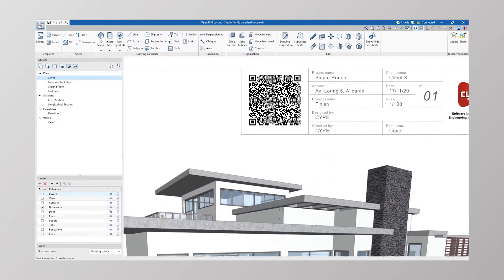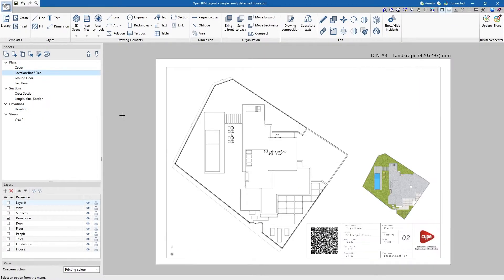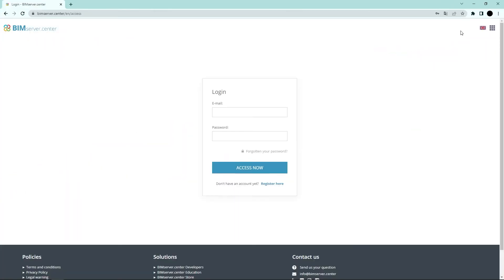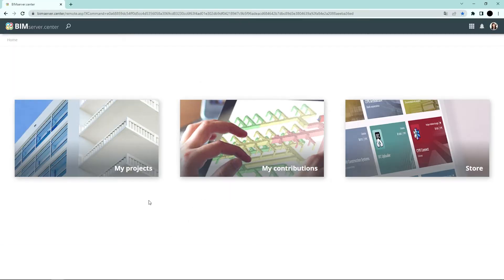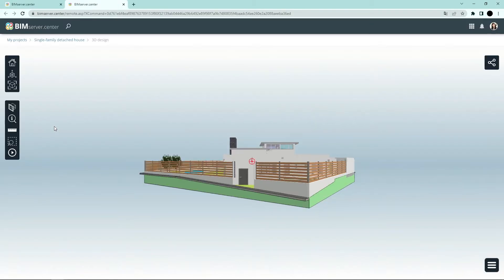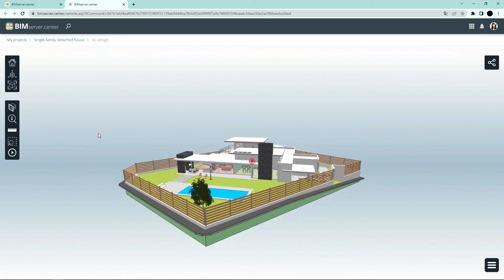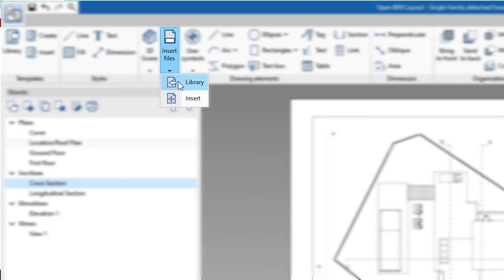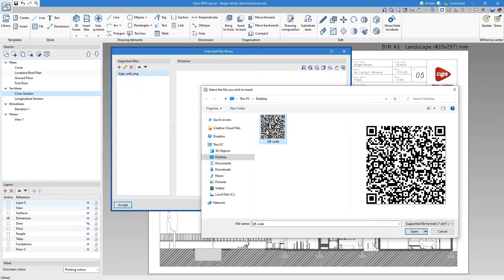TUTORIAL: QR code for a BIM project in Open BIM Layout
Discover just how easy it is to add a QR code to project drawings with Open BIM Layout to access BIM models directly.

Step 1: Log in to the BIMserver.center platform to get your project's QR code.
To do this, select one of your projects and, from the 3D viewer, click on "Share" on the right-hand side of the screen to create and save the QR code.
Step 2: Once you have this code, run Open BIM Layout and add it to the "Imported files library".
Step 3: Add it to your drawing and adjust the scale if you need to.

That's it! Now simply scan the QR code to view the BIM model of your project instantly.